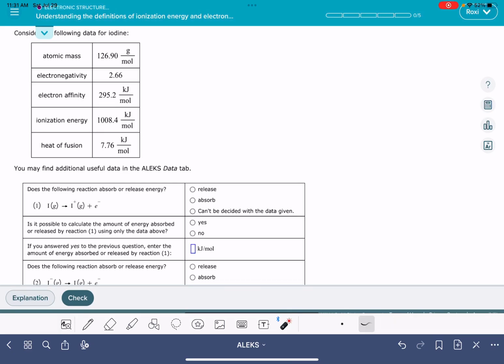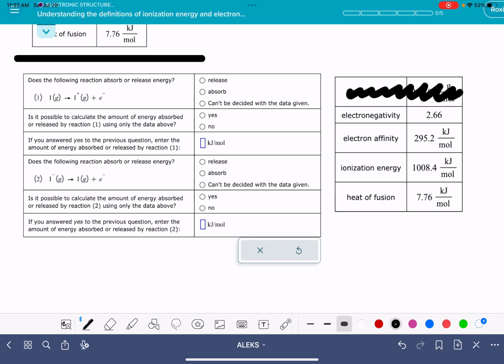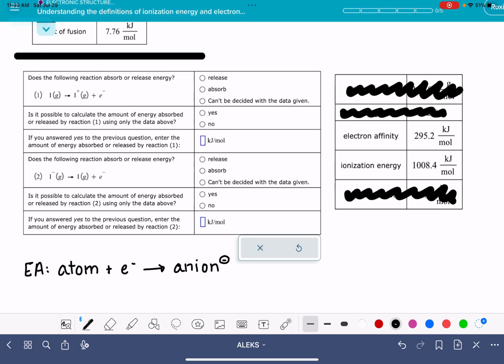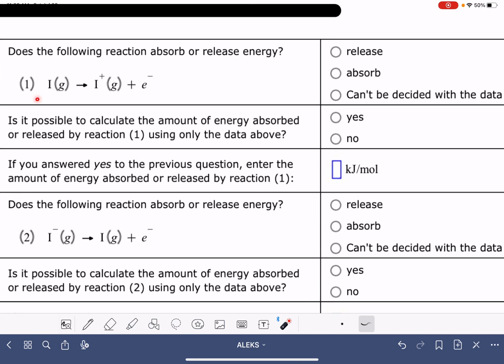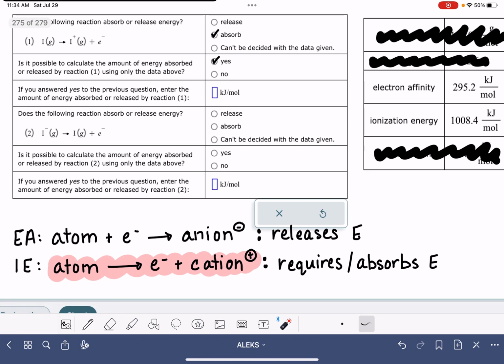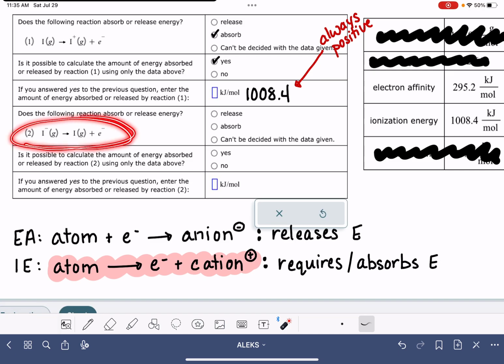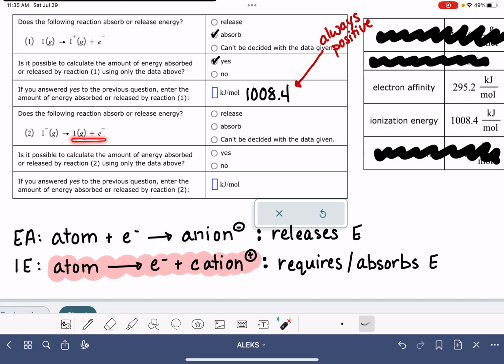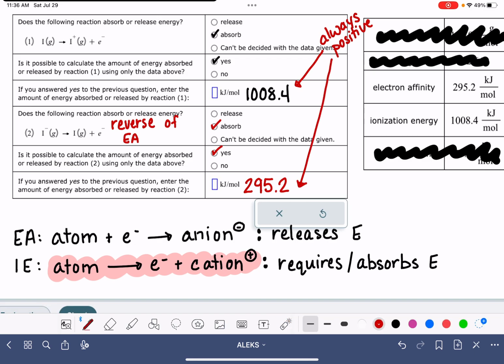ALEKS: Understanding the definitions of ionization energy and electron affinity